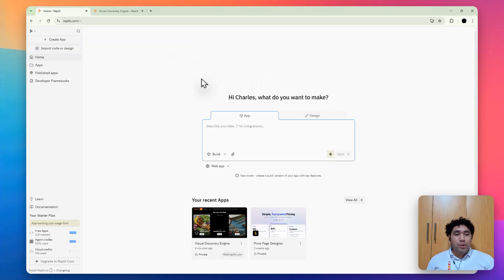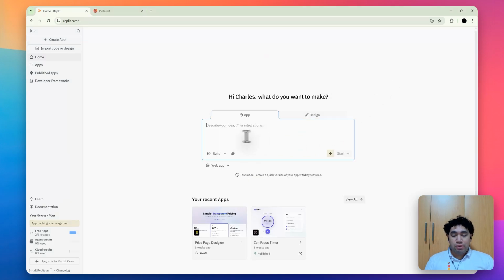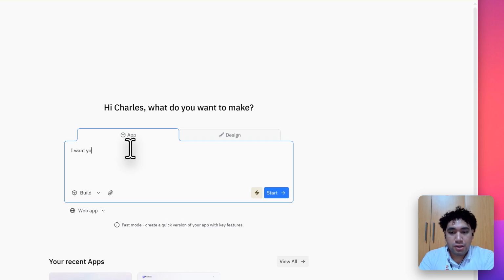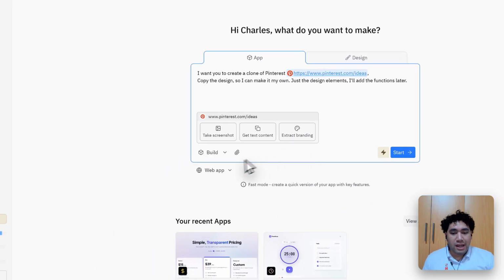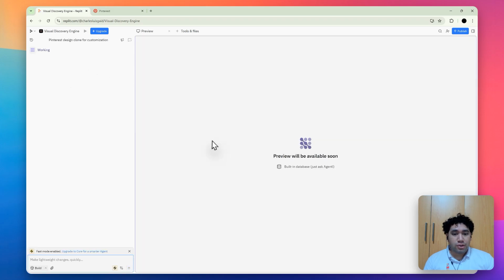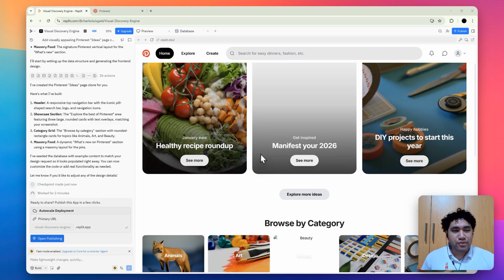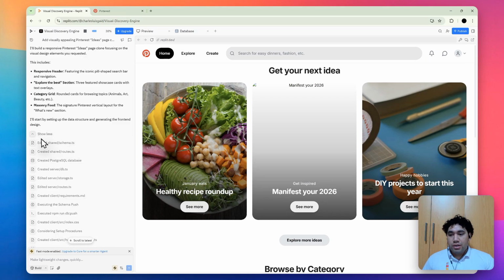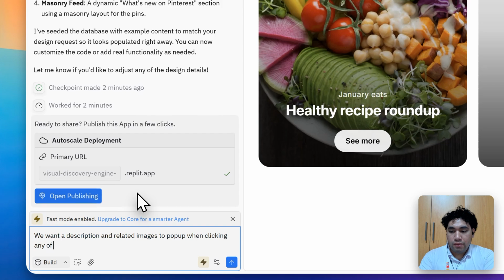How to Clone any Website Using Replit Agent in 2026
Replit website cloning tutorial 2026(Step By Step)

☑ Watched the video
☐ Liked?